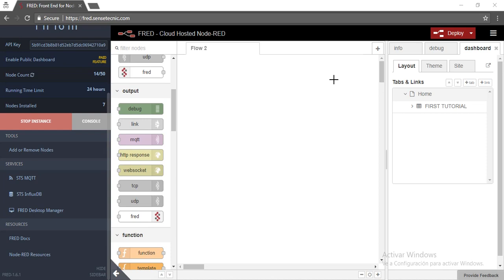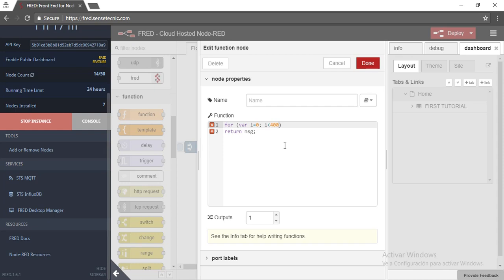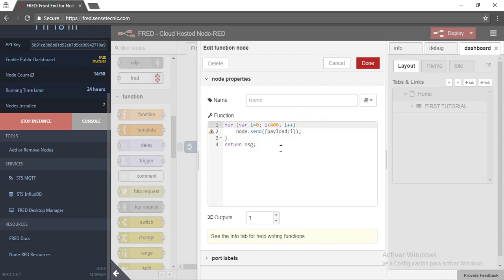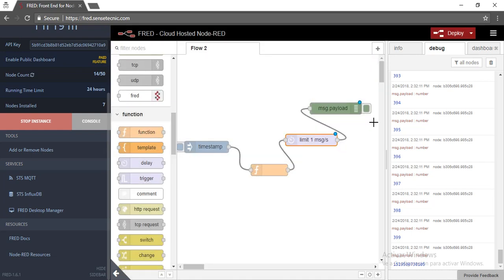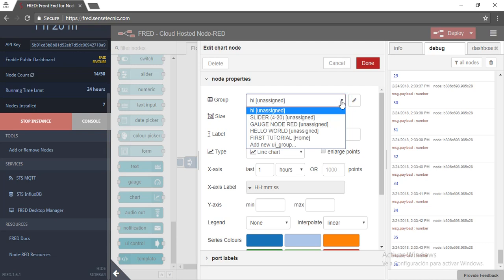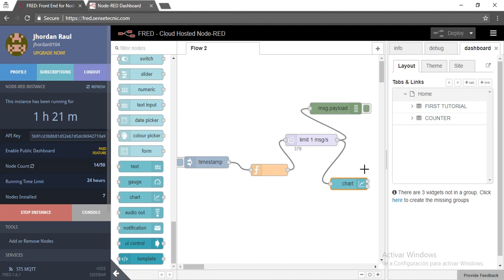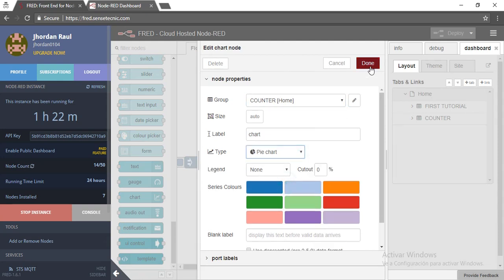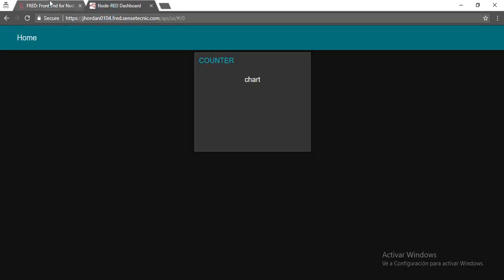NODE-RED FOR DUMMIES--TUTORIAL 03--COUNTER BASIC BEGINNERS FUNDAMENTAL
Tutorial for learning NODE-RED for Internet of Things.

Tutorial para aprender NODE-RED para el Internet de las Cosas.

To use in Raspberry Pi and other computers.

Doubts in the comments.